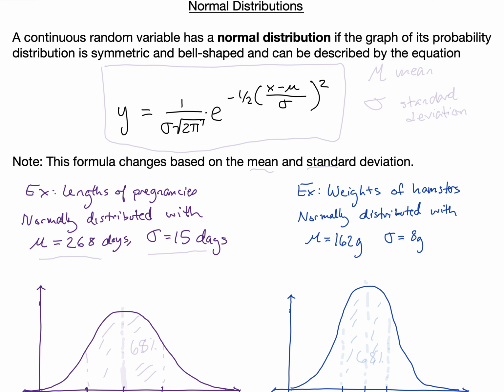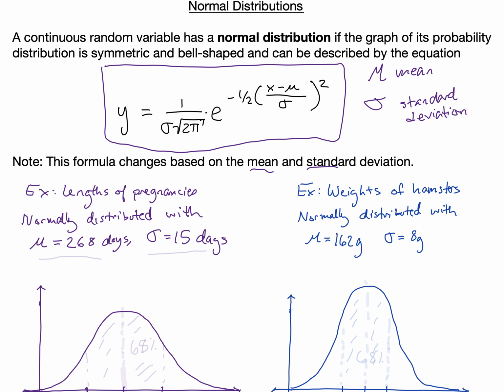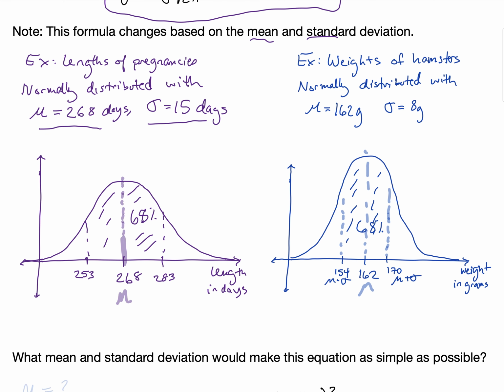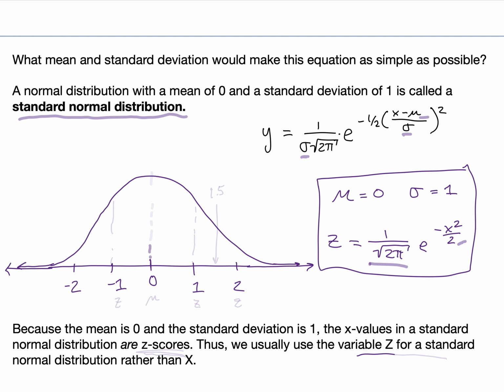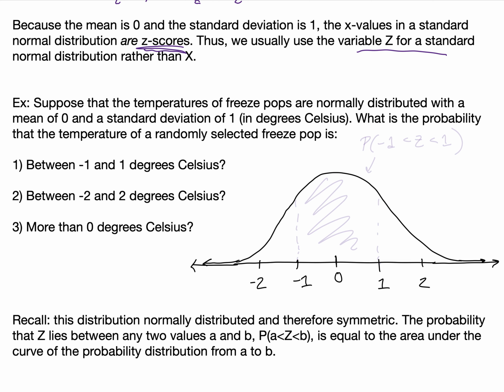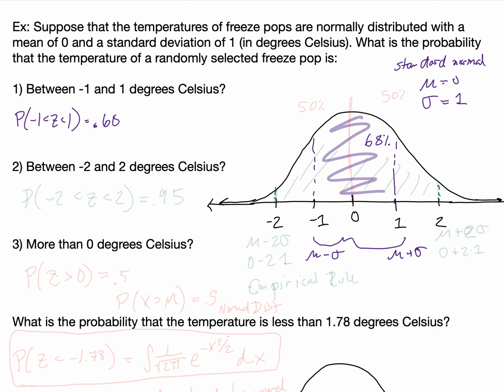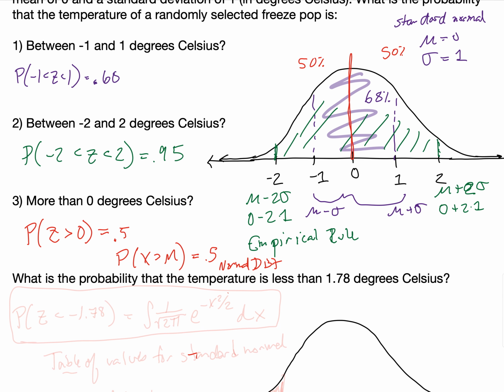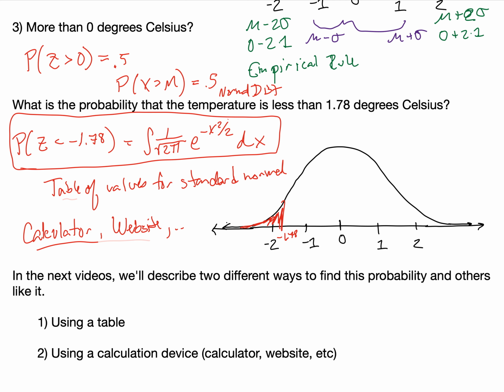Normal Distributions and the Standard Normal Distribution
In this video, we talk about Normal Distributions, and then focus on the Standard Normal Distribution.